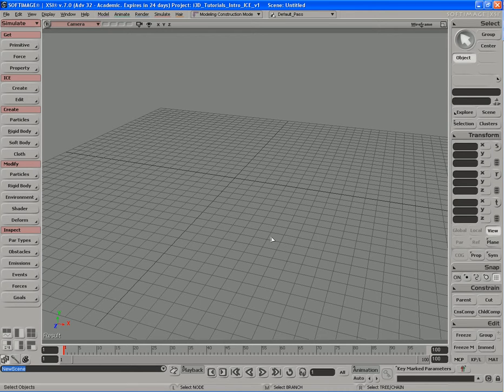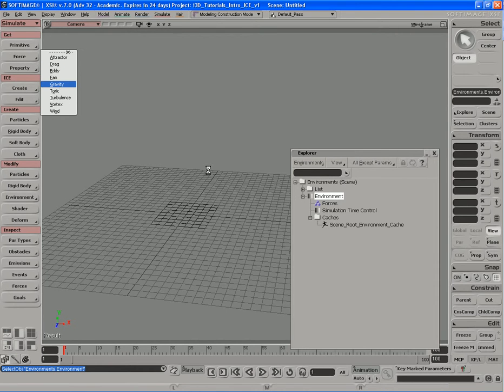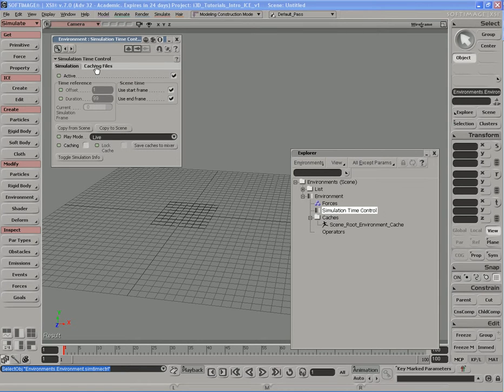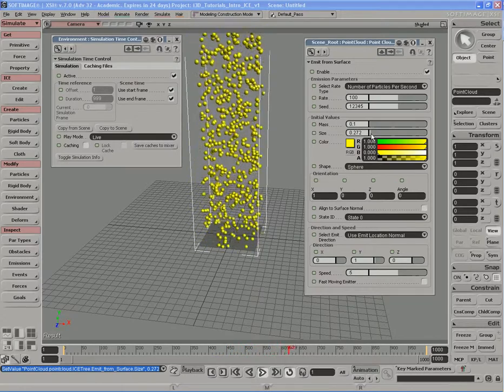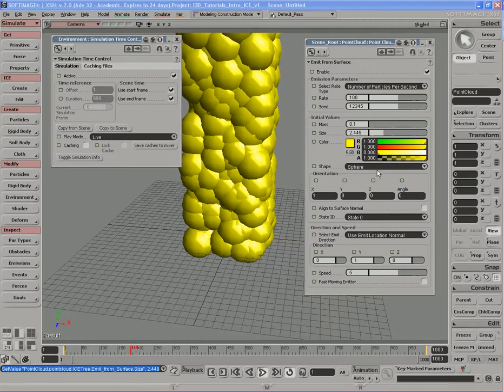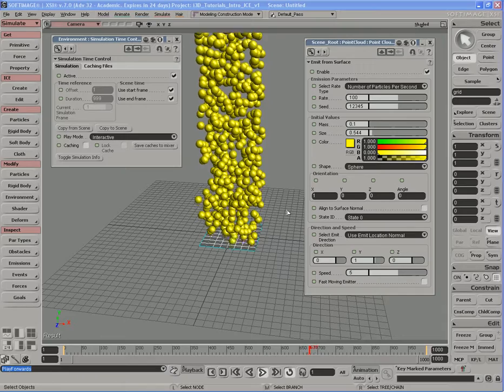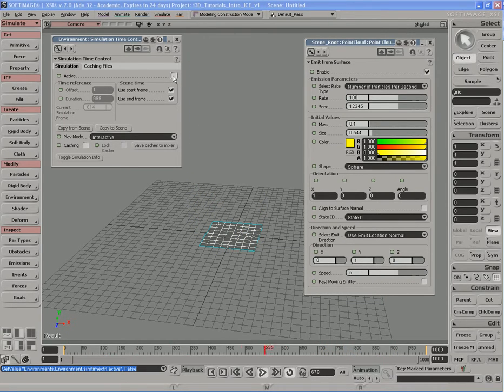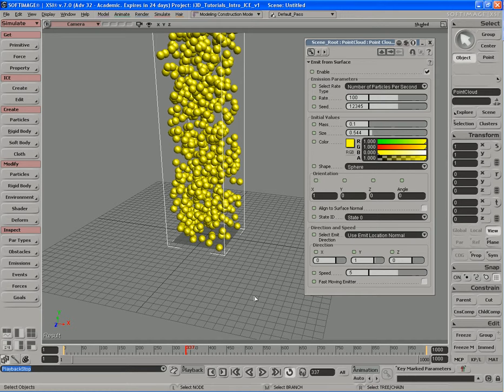17 Simulation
In this series of videos we'll discuss the importance of working with simulation tools, including how to create sim caches for faster rendering and playback.